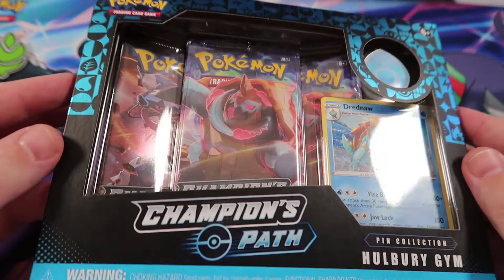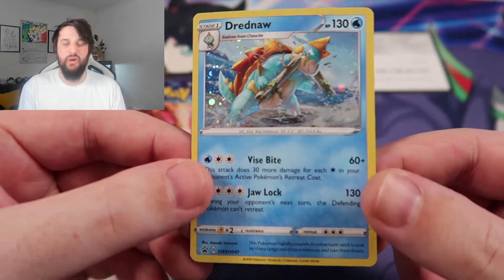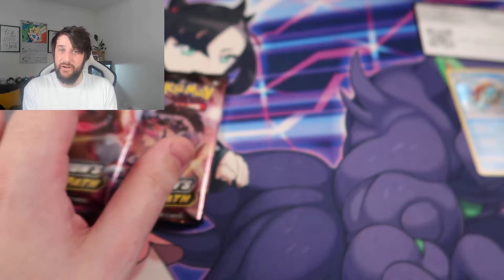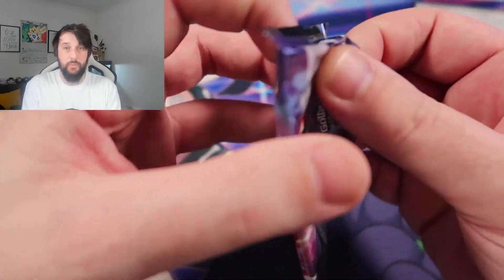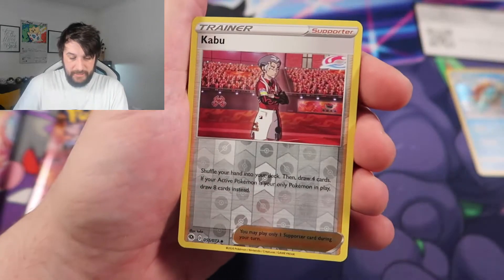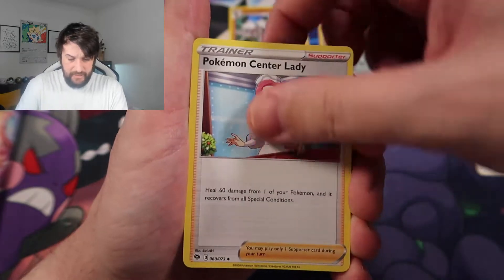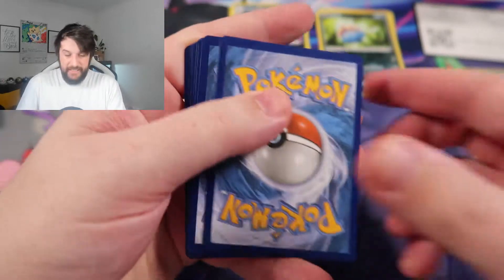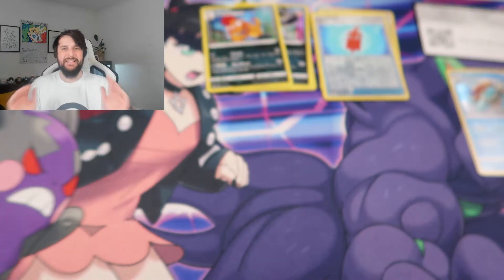Champions path makes me mad! Rainbow charizard hunting.